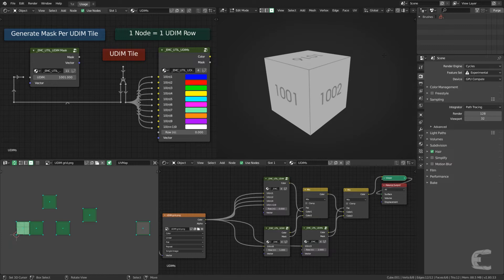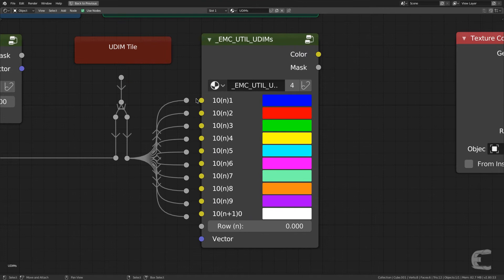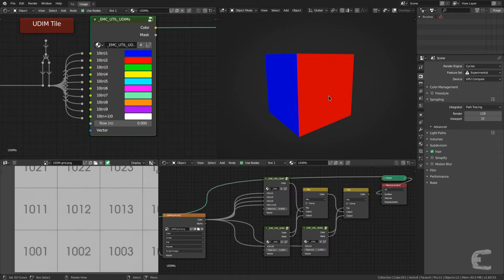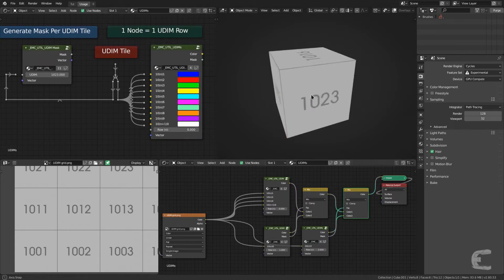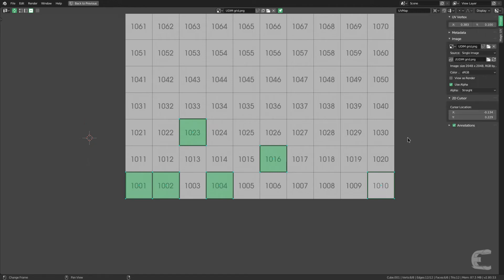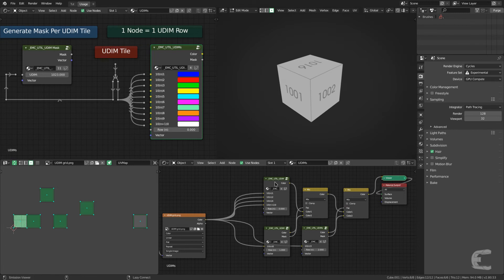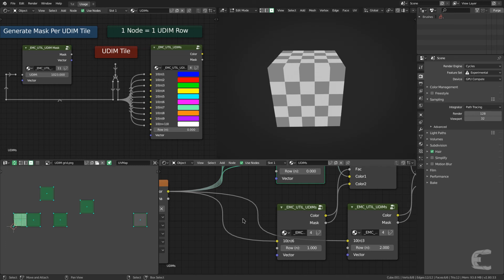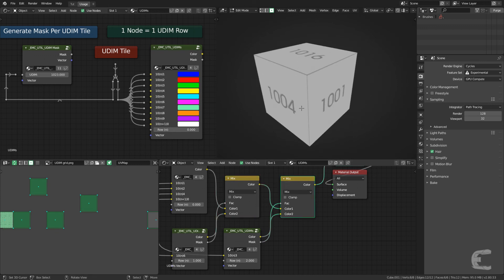[OUTDATED] Blender 2.80 UDIM Support (Custom Nodes) | EMC Nodes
UPDATE: As of Blender 2.82 UDIMs are supported by default. Simply select the Tiled option in the image texture node options and it'll load the UDIM tiles of that specific texture! this is still useful in case you want to mask certain UDIM tiles however